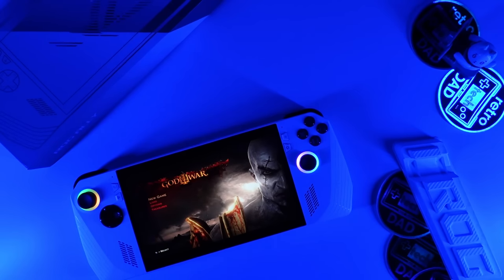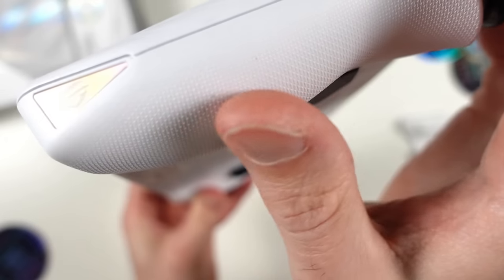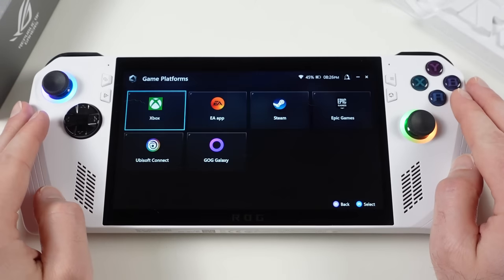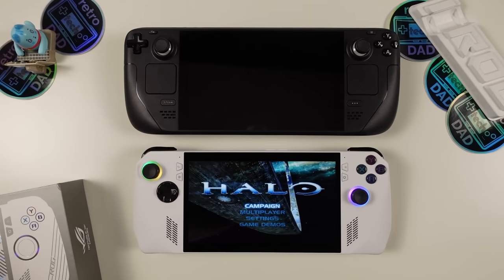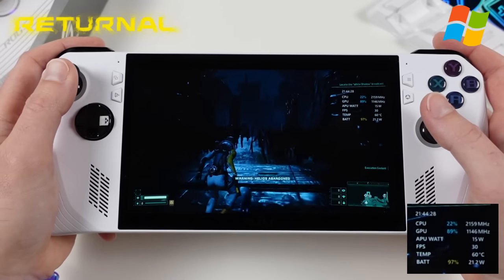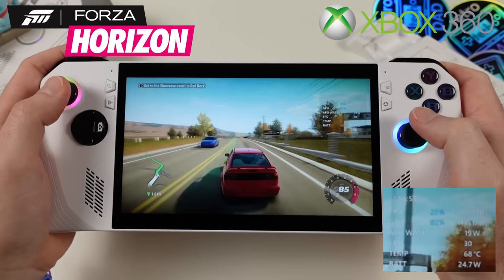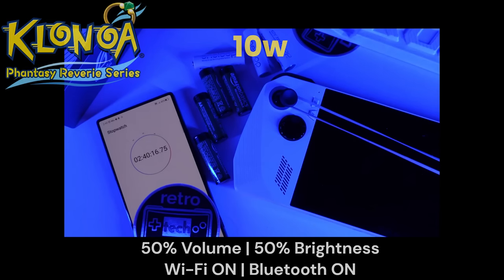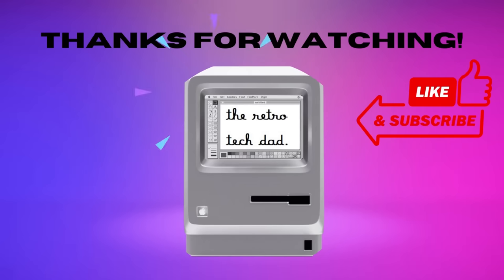ROG Ally | An In-Depth Look (Ryzen Z1 Extreme) Unboxing, Teardown, PC Gaming, Emulation, Testing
👉In this video, we will go in-depth and check out the new ROG Ally, which marks the first time that @ASUS has entered the Windows handheld gaming market. There will be a lot to cover from an unboxing, a teardown, battery testing, PC gaming, and PS3, Original Xbox, Xbox 360, Wii U, and Nintendo Switch emulation. We will go through the Armoury Crate software and check out the command center overlay. Finally, we will examine the incredibly powerful AMD Ryzen Z1 Extreme with Radeon graphics based on RDNA 3 technology and do some benchmarking. This should be a great primer and get you familiar with the ASUS ROG Ally.

➡SABRENT 1TB NVMe 2230
➡iVANKY ROG Ally Dock
➡ROG Cetra Wireless Gaming Headphones
➡Sandisk 1TB Extreme microSDXC

📑CHAPTERS:
00:00 Intro
01:20 Specs
02:47 Unboxing
05:25 Tour of the Device
09:22 First Boot/Windows 11/Armoury Crate/ Command Center/Tips
16:41 Build Quality/Display/Audio/D-Pad
19:01 Size comparison/Weight/Measurements
21:03 Dog Break and Stretch
21:09 Teardown
25:02 Benchmarks
26:05 PC Gaming (Returnal, Callisto Protocol, Uncharted)
29:00 Emulation (PS3, Xbox 360, Xbox, Wii U, Switch)
38:35 120Hz Gaming
39:37 Testing (Battery and Temperatures)
42:30 The Steam Deck
44:25 Why the Ally is Important
45:38 Final thoughts